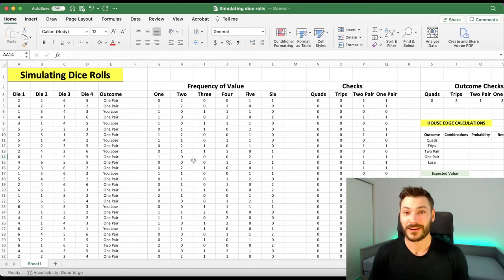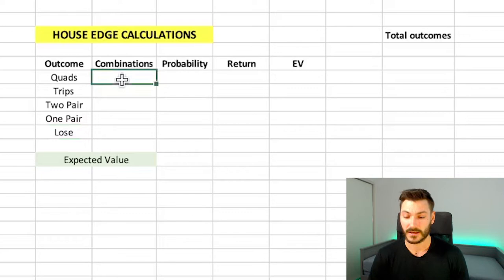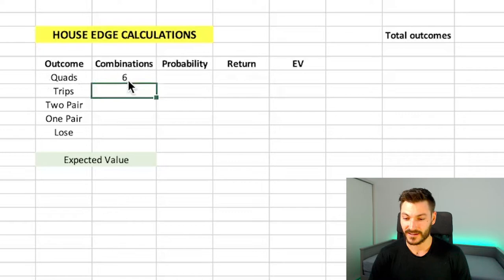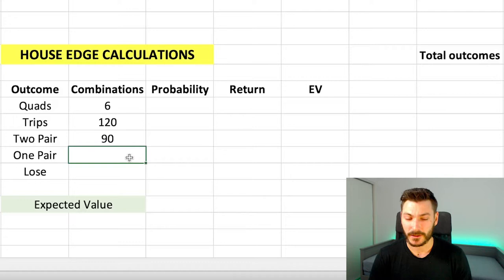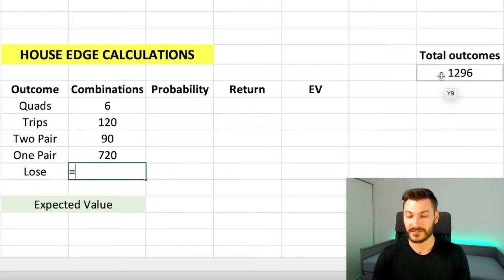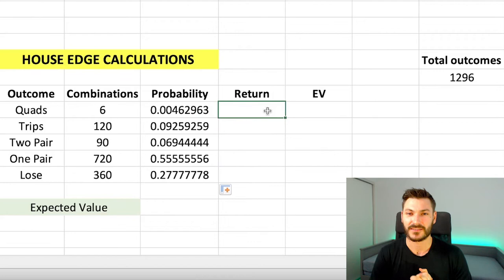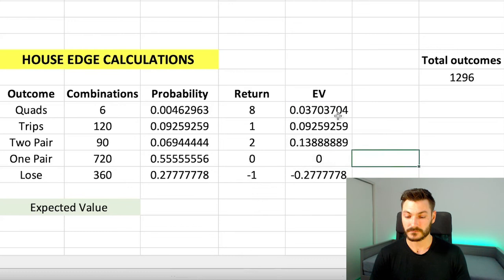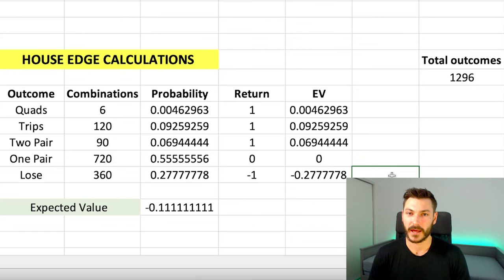Using Excel to calculate Expected Value of a Dice Game Simulation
🔔 In this video I show you how to use Microsoft Excel to calculate the house edge for a dice game. I go through combinatorics mathematics, as well as probability, returns, bet sizes, and finally ways to manipulate the game so the house always wins! 🔔

✅ Number of outcomes for win conditions calculated
✅ Probabilities for each outcome calculated
✅ Return on investment (winnings) for each outcome determined
✅ Overall house edge determined and explained

⏱ Timestamps:

0:00 – 1:21 intro and summary of first video
1:21 - 7:41 calculating the combinations of outcomes
7:41 - 8:51 calculating probabilities for each of the outcomes
8:51 - 10:44 determining returns (winnings) for each outcome
10:44 - 11:44 determining house edge using expected values
11:44 - 15:22 discussion of house edges and optimising the game
15:22 - 15:47 outro